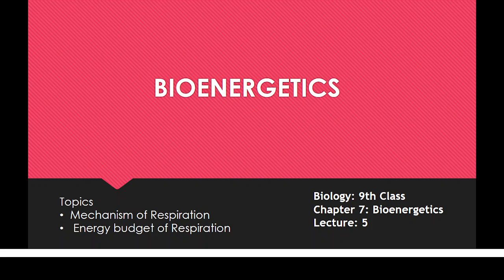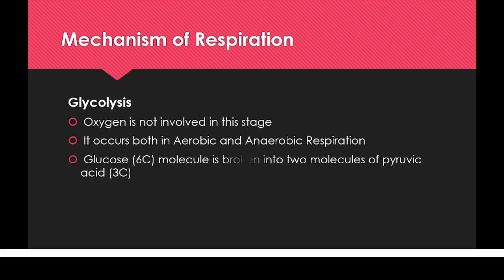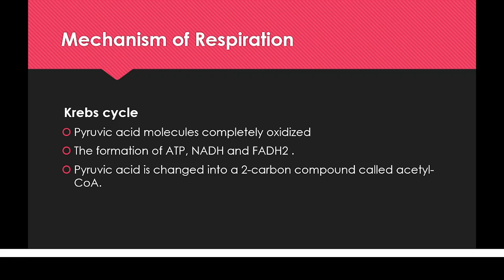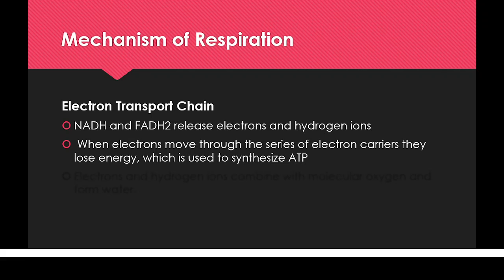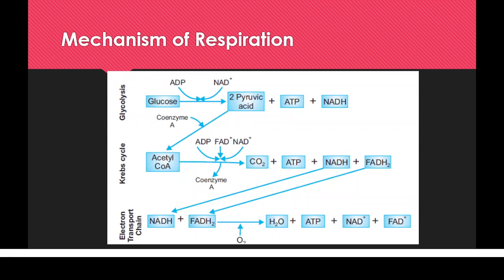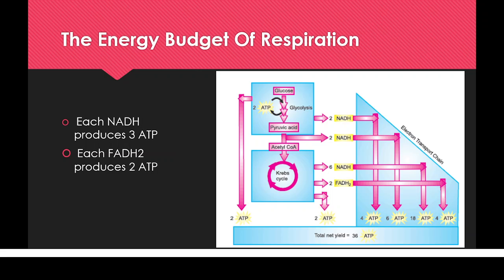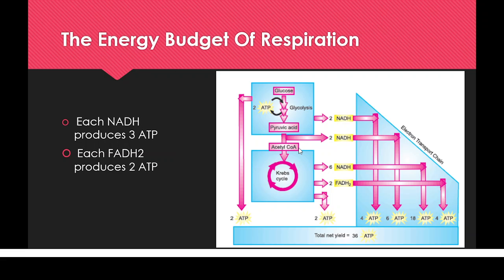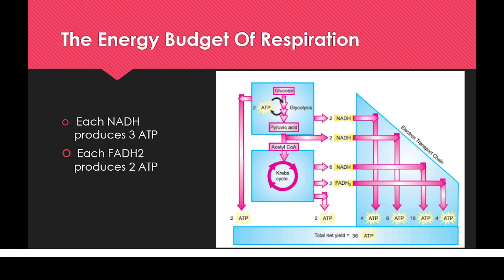7.Mechanism Of Respiration |Energy Budget Of Respiration|Glycolysis| Bioenergetics Class 9th Biology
This video Lecture is covering various Concepts from Class 9th Biology.By following these Lectures you will easily get A1Grade A+Grade very easily in Biology.This Lecture Covers the Topics according to Syllabus of Class 9th FBISE, KIU ,AKU and other examination Board. We prepare short and concise video lectures to let you learn biology well, but in very short time.